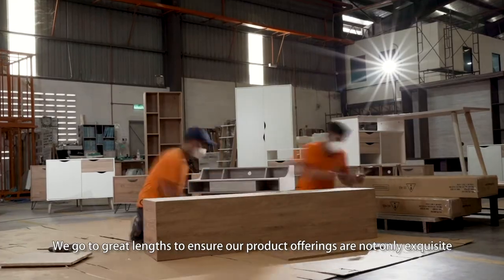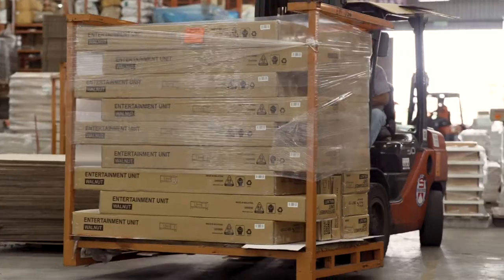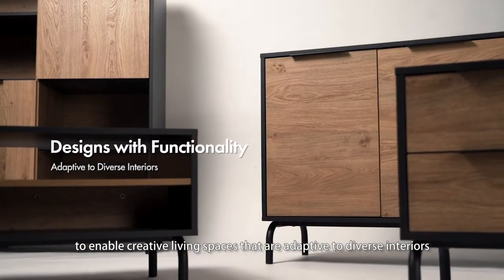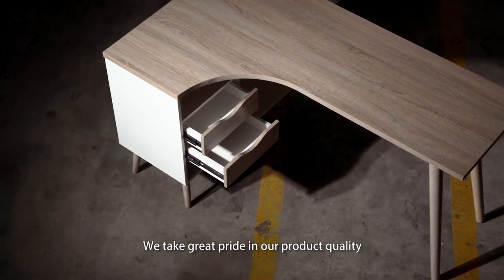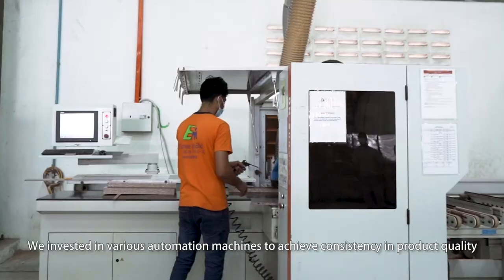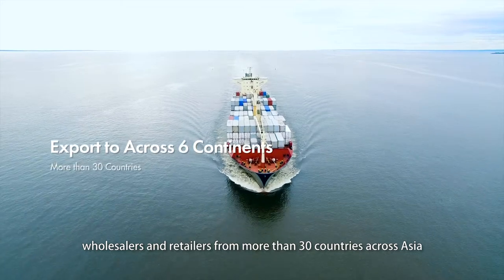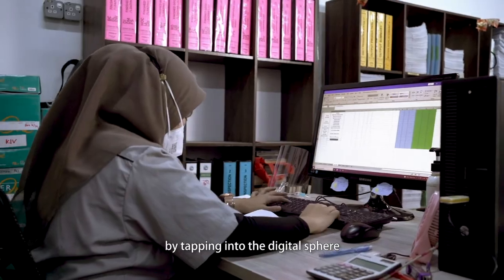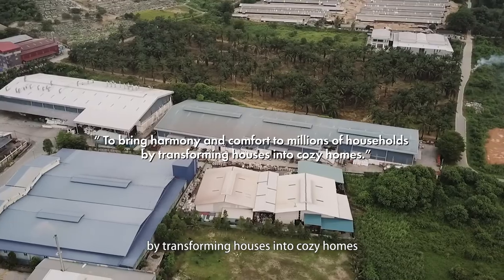ECOMATE Corporate Video